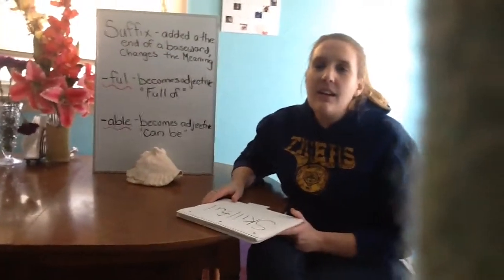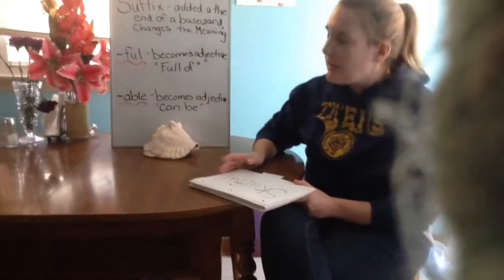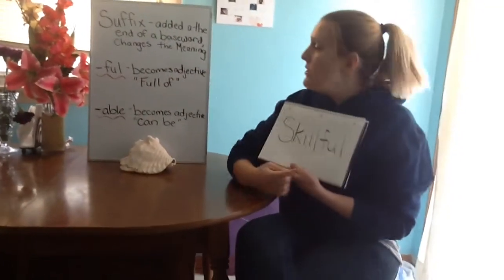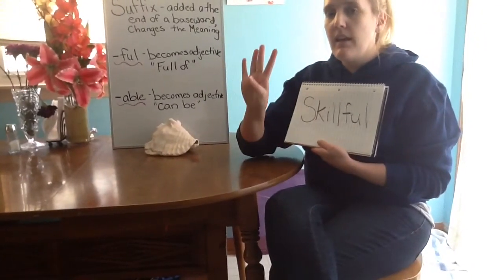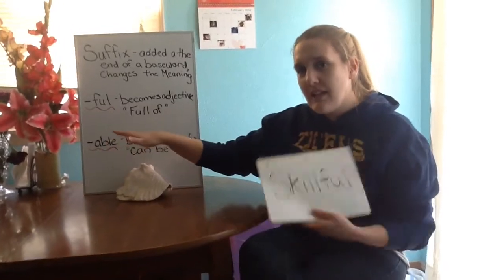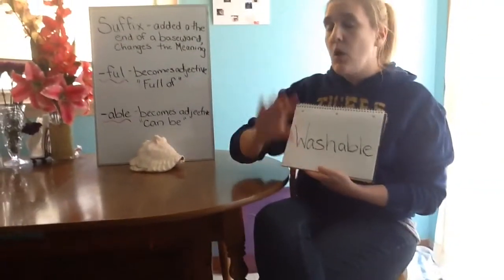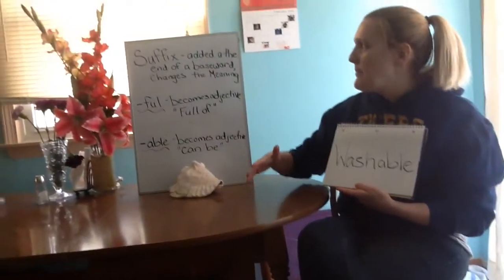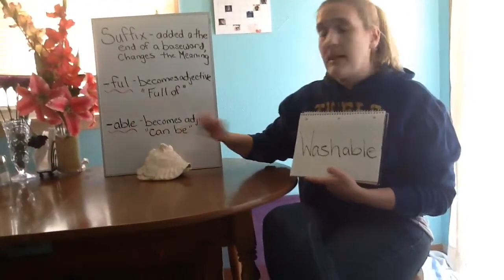Suffixes -ful and -able